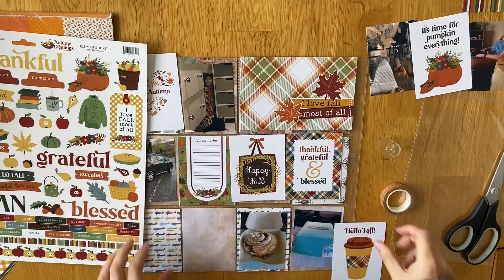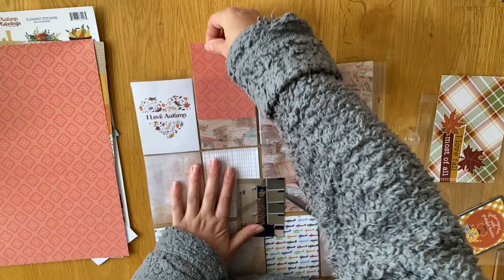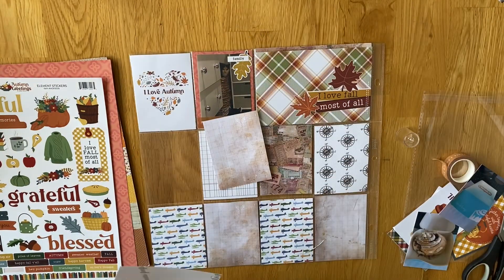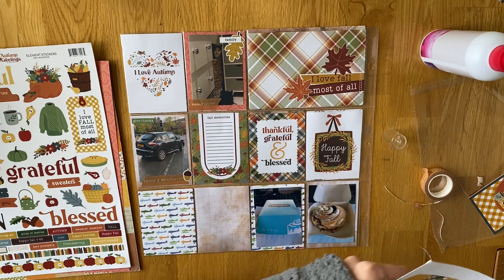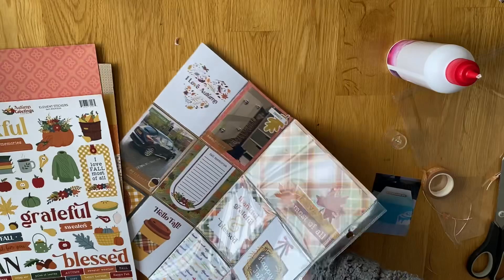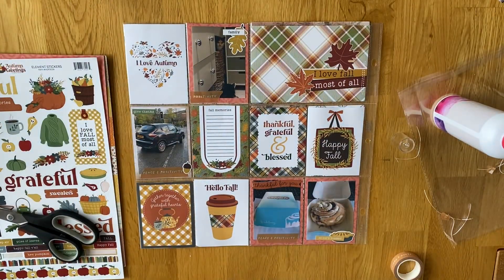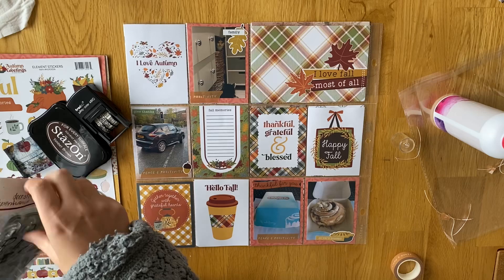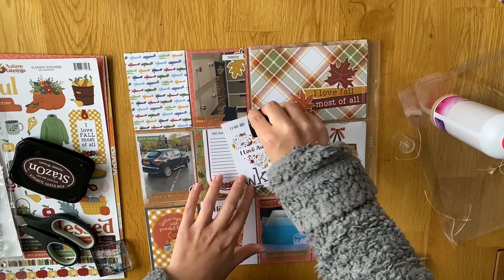PROJECT LIFE 2023: Week 46 Part 1